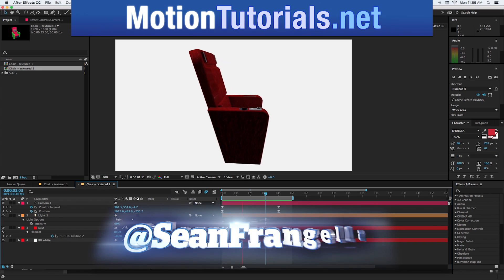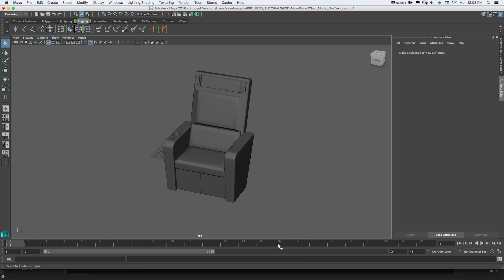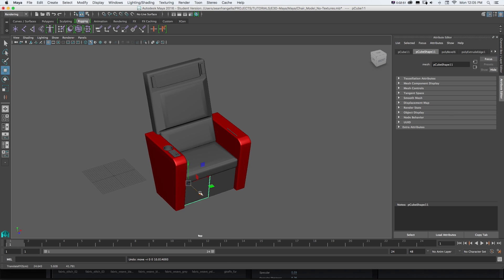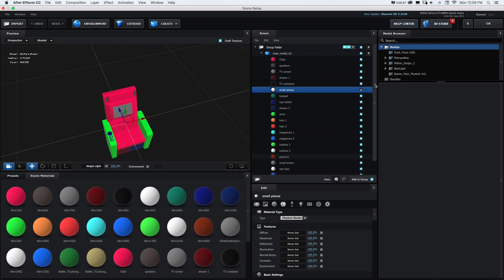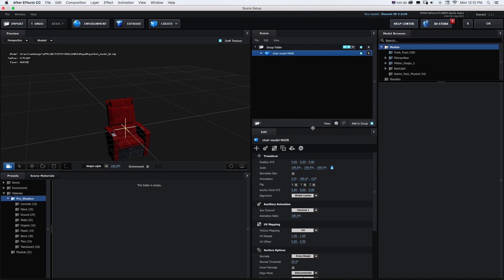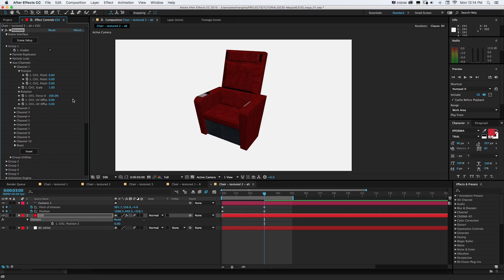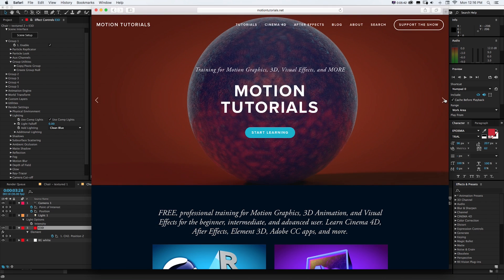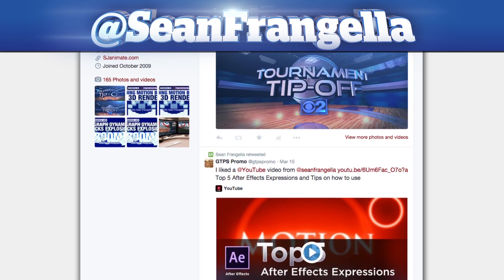Import Maya 3D Objects into Element 3D V2 as OBJ Models - E3D V2 After Effects Tutorial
In this Element 3D V2 After Effects CC Tutorial, learn about how to import Maya 3D Objects into E3D V2 as an OBJ model. This process includes adding the maya OBJ Export plug-in while in Maya, as well as how to texture different parts of the Maya 3D object to show up as different objects and materials when they come into Element 3D V2 in After Effects. This Element 3D V2 Maya tutorial also covers creating animation using the Auxiliary channels in Element 3D, in order to animate the position scale, and rotation of parts of a 3D object separately.

Maya can also be combined with the Element 3D V2 After Effects plug-in for other E3D V2 Tips and Tricks..

This tutorial is part of a larger After Effects Element 3D series on creating a custom 3D Logo animation in Element 3D V2, including extruding the logo, materials, lighting, animating, and compositing the 3D logo in Adobe After Effects CC 2015 and Video Copilot Element 3D V2.

Learn how to create a 3D extruded logo in Element 3D V2 here: